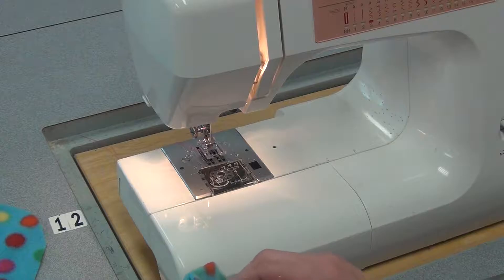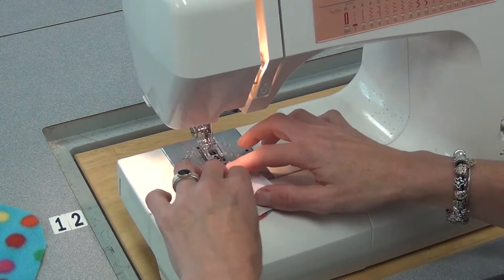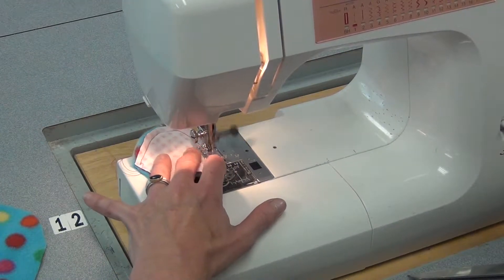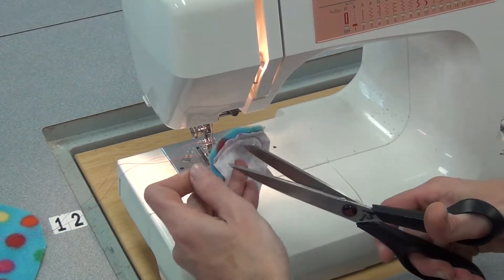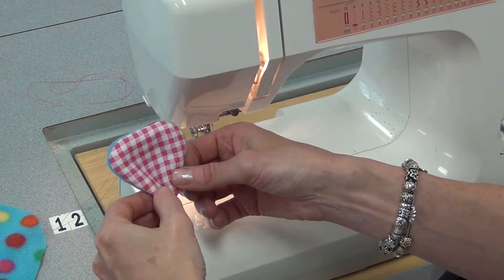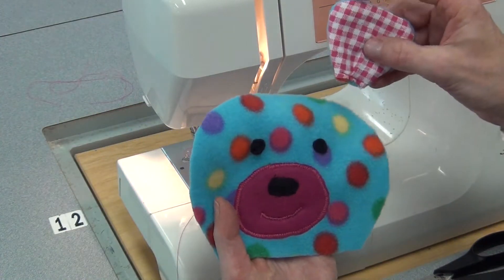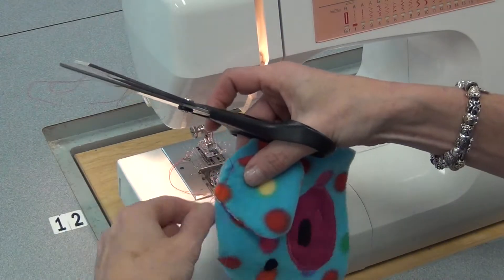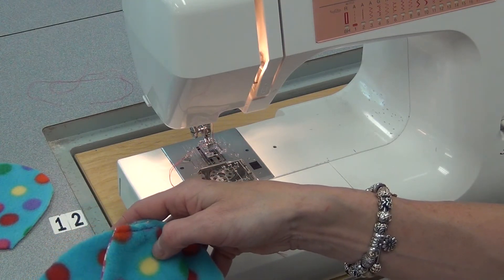2 Step Two The Ears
This video shows how to sew the ears of a stuffed animal and how to attach them to the head.